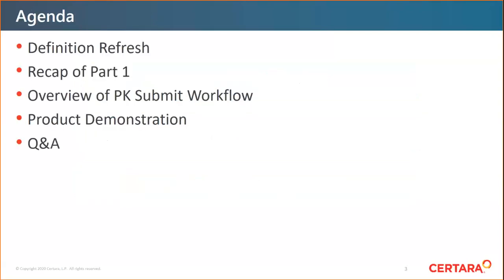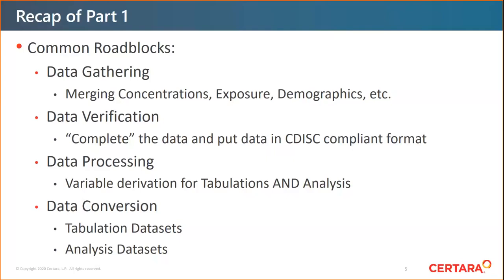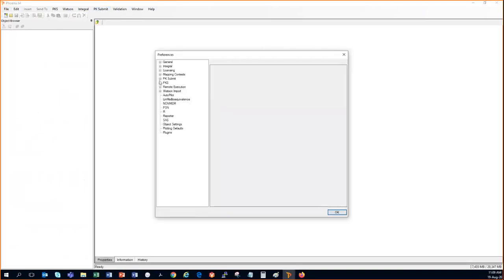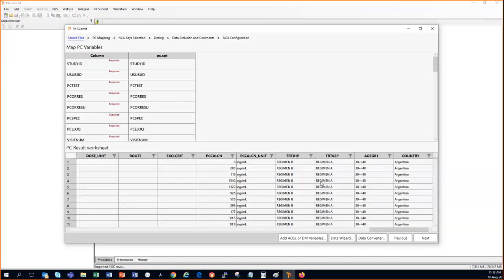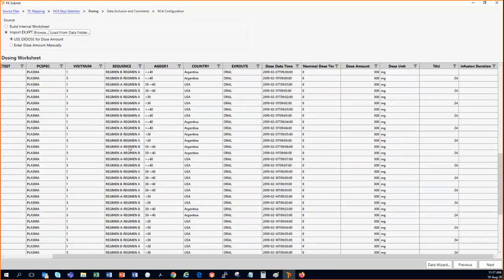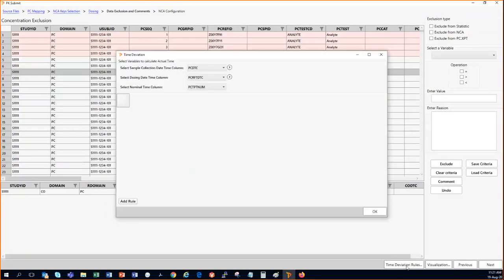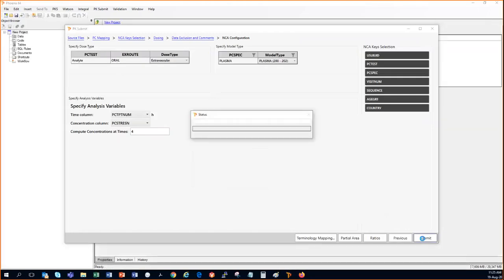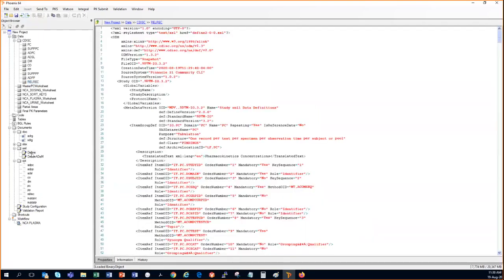Overcoming CDISC Roadblocks with PK Submit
Kevin Trimm, Senior Director, Product Strategy & Services, Research and Development, will provide a demonstration and specific examples of how PK Submit™ (an add-on to Phoenix®) easily overcomes roadblocks when developing preclinical SEND and clinical SDTM datasets for a regulatory submission package. New enhancements will also be reviewed, such as the ADaM dataset creation for SDTM, Supplemental Qualifier files for SDTM, graphical data visualization, and more.